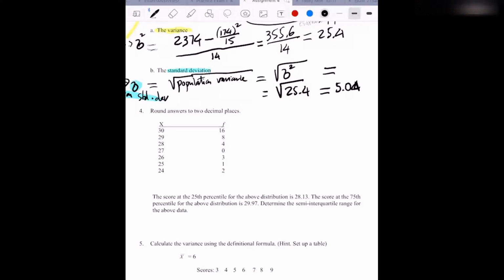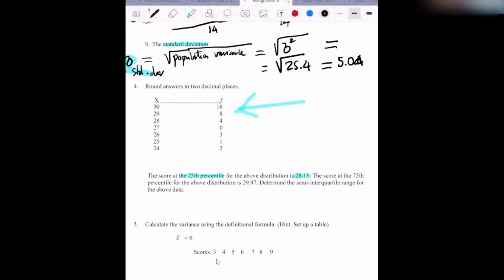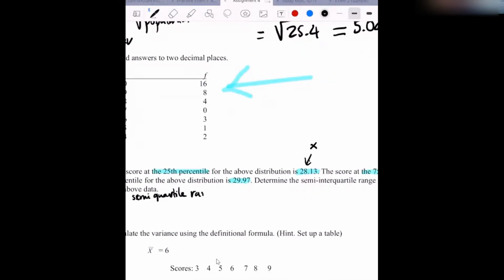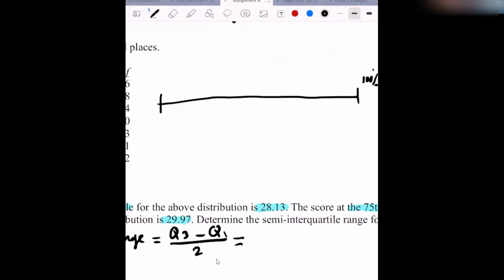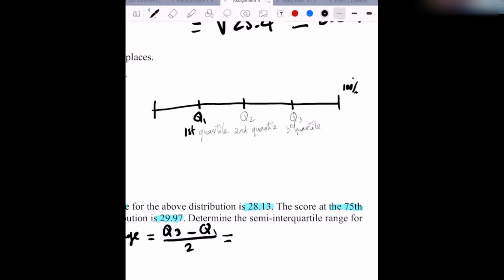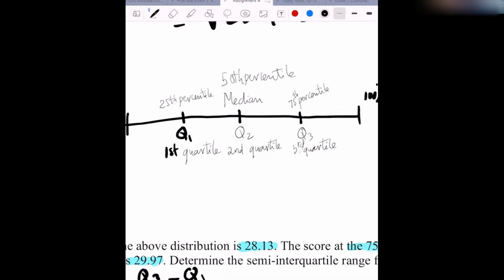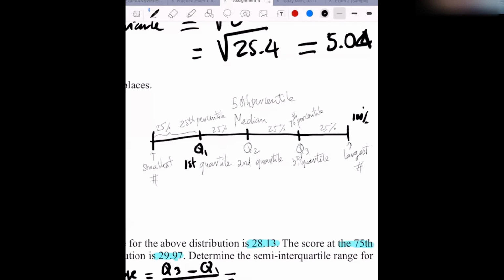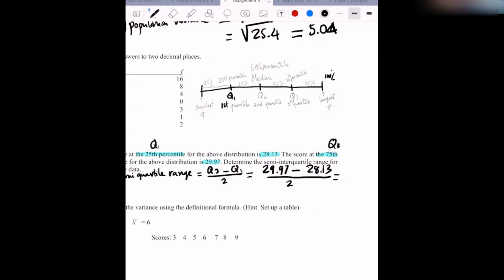#4, Assignment 4: How to find the Quartile Range; Quartiles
How to find the Semi Quartile Range; Quartiles